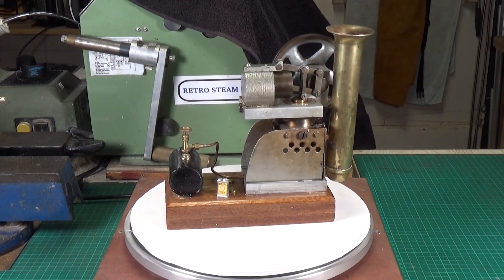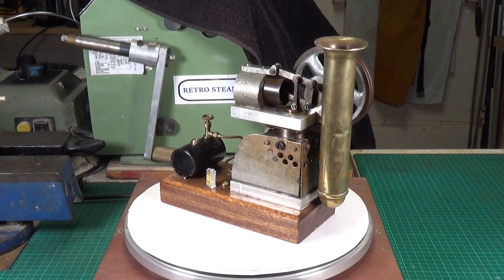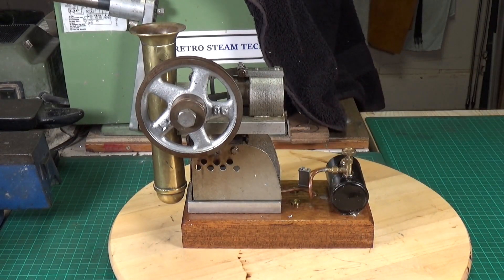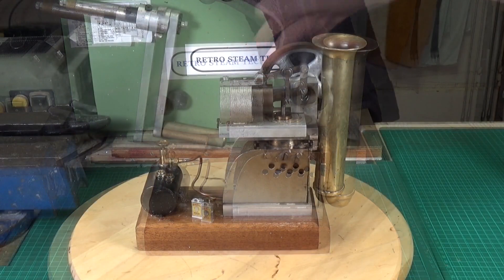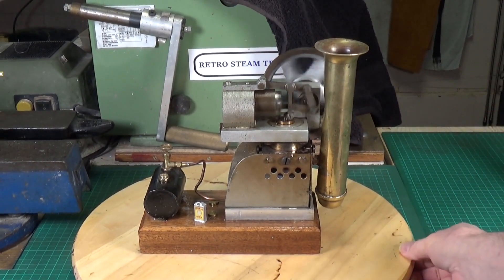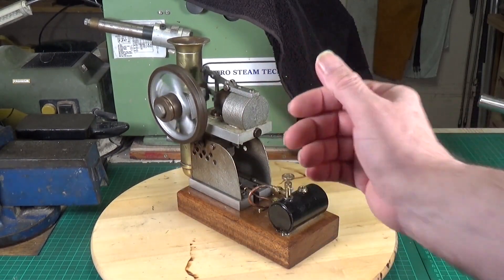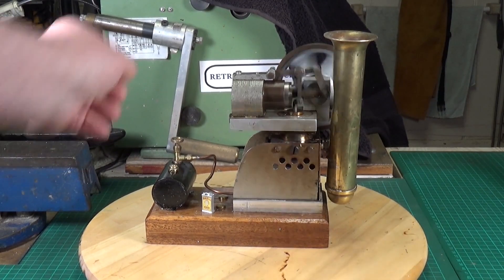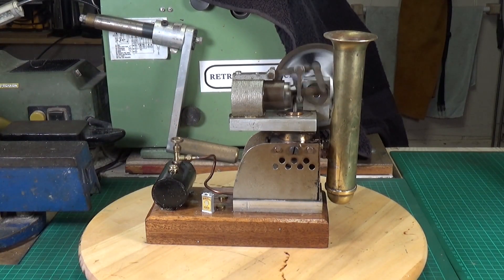Robinson Stirling Engine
A recent ebay purchase. A rather unusual scratch built Stirling Engine.

Many thanks to 'myfordboy' who has correctly identified this as a Robinson Hot Air Engine.